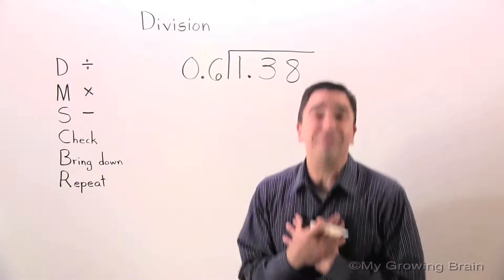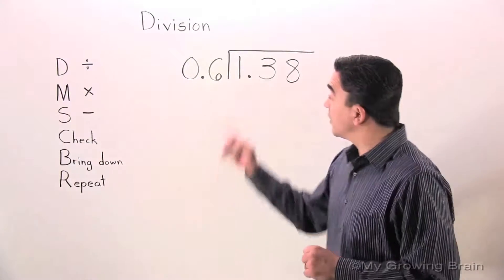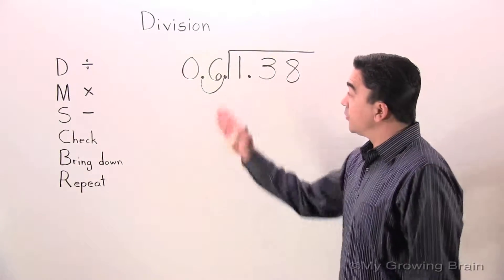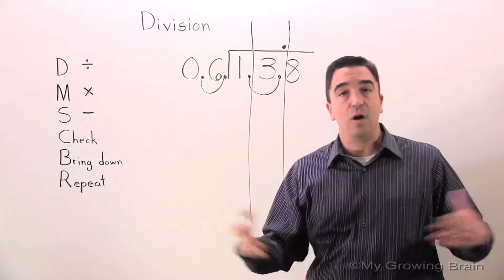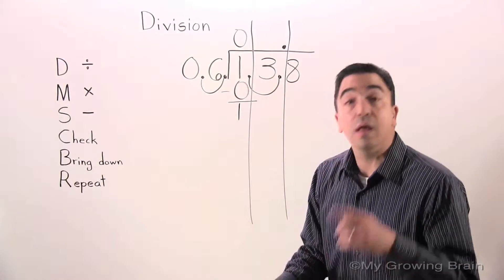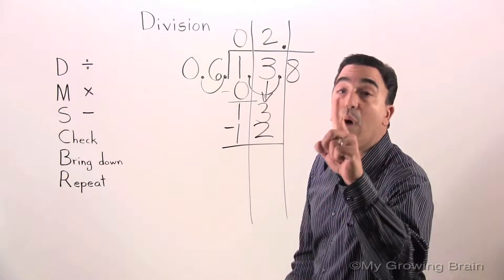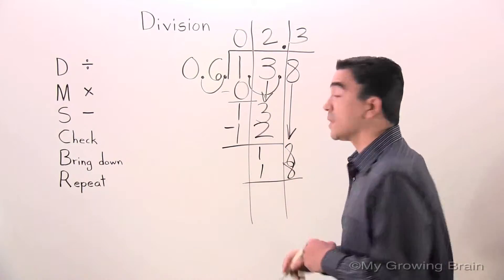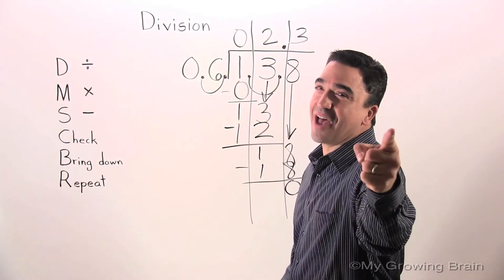Decimal Division: Example 1 / My Growing Brain